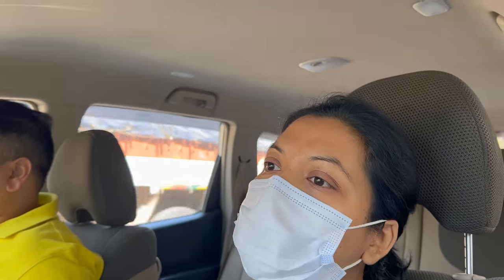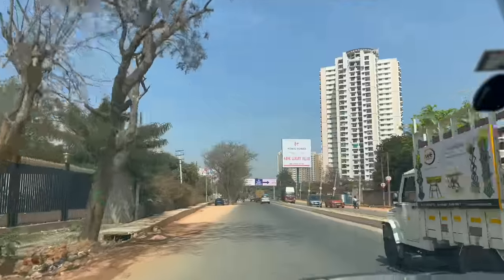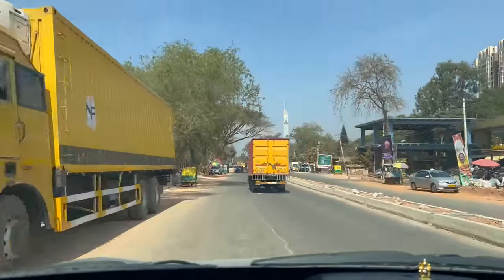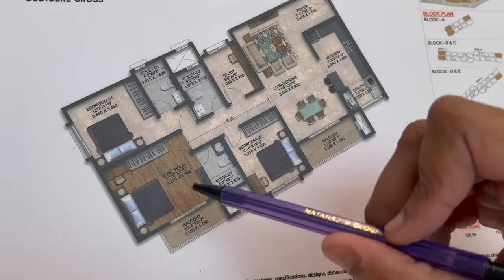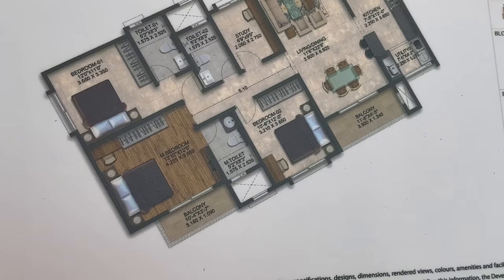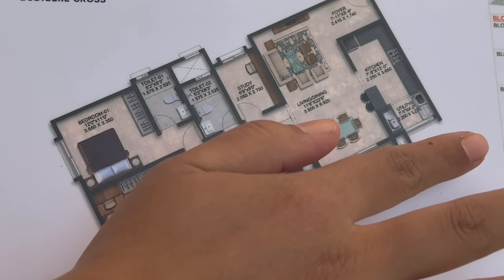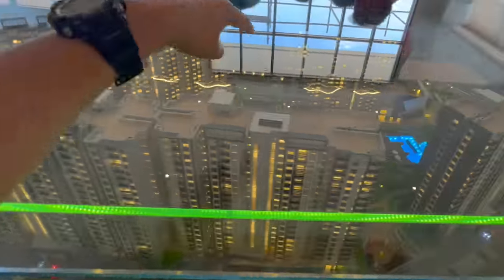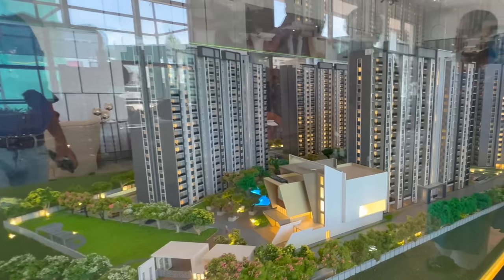Bengaluru Properties EP 02: 2023 | Karnataka | Brigade Calista Pre Launch | Roving Couple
Gears We Use:
Sony Camera
Sony Lens
Memory Card
Zhiyun Gimbal
Sony Battery
Rode Wireless Microphone
Apple Laptop
Apple iPhone
GoPro HERO7 Black
GoPro Hero Battery Charging Dock
GoPro Rechargeable Battery
GoPro 3 Way Mount Tripod
ULANZI Camera/Phone Tripod
Manfrotto Mini Tripod
Rode Microphone
Saramonic Mic
Rode TRS to TRSS Patch Cable
Car Mount for Phone
Belkin Car Charger

Others Travel Accessories/Essentials:
Inflatable Camping Mattress
Portable Tyre Inflator
Dog Car Seat
Dog Retractable Leash
Dog Water Bottle
Food Basket
Ambrane Powerbank
3-Port USB Charger
Savlon Surface Disinfectant Spray
Disinfectant wipes
Pressure Spray Bottle
IKEA windshield Squeegee